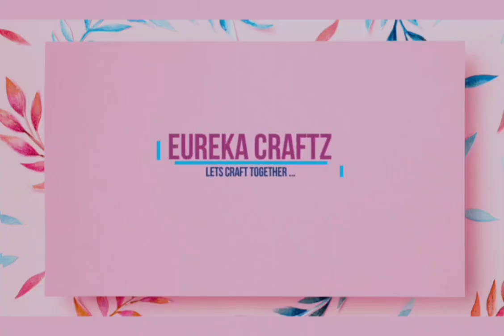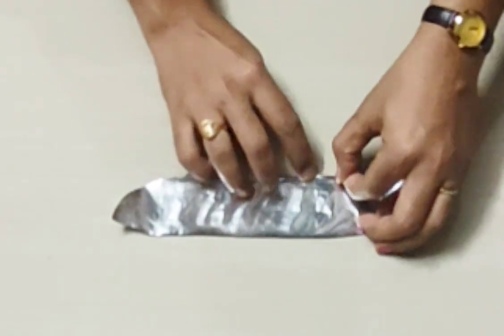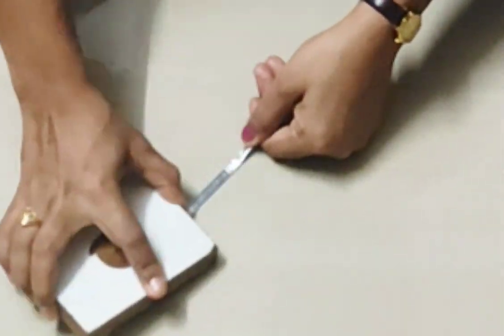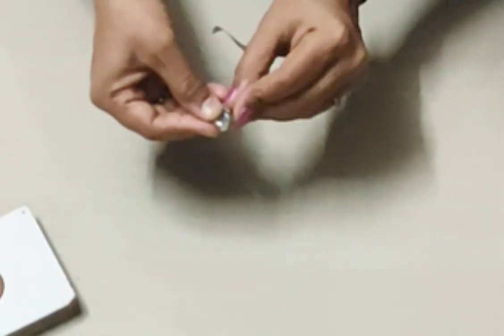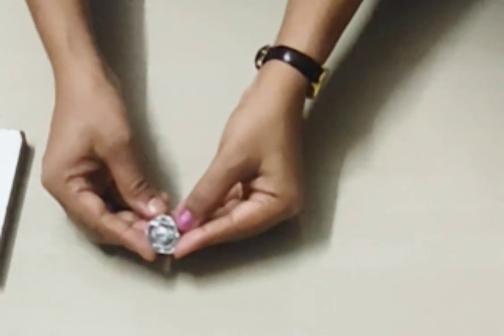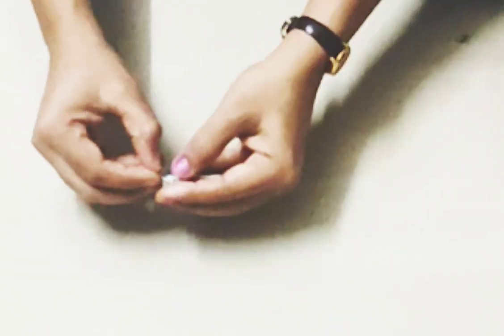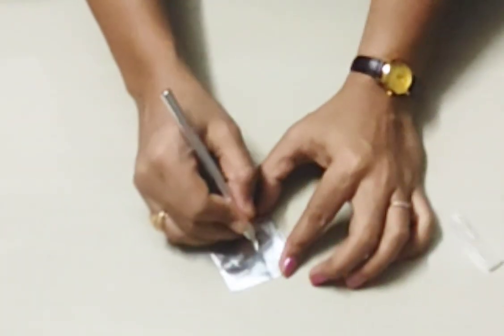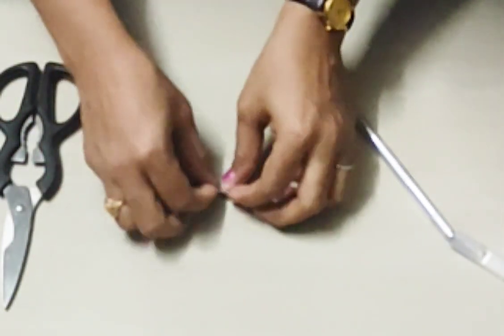Aluminium foil flowers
Hello friends❤

Today I have brought a very simple and beautiful flower making idea... It is made from aluminium food wrappers which we simply throw away...
Do comment your suggestions and let me know your thoughts...

In my next video, I eill shoe you how these flowers can be used to decorate our home 💕

Bye..
Stay home, stay safe, be healthy.